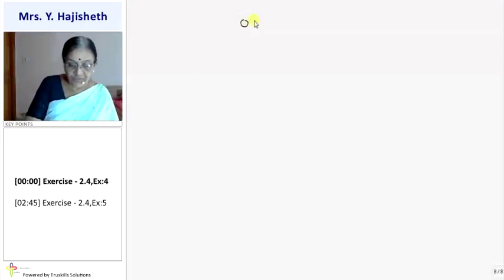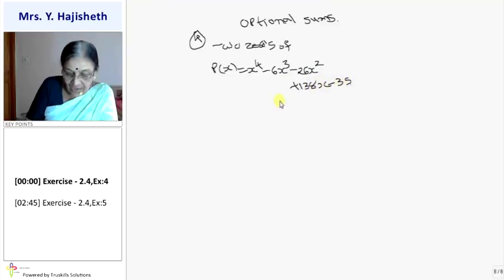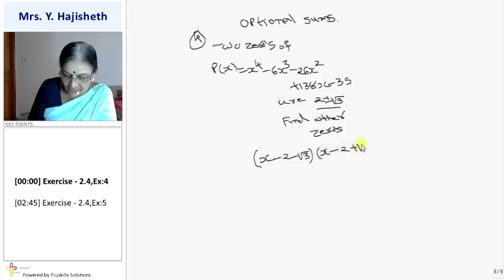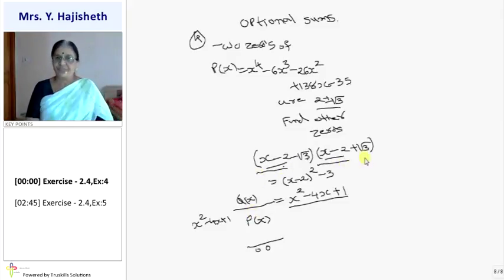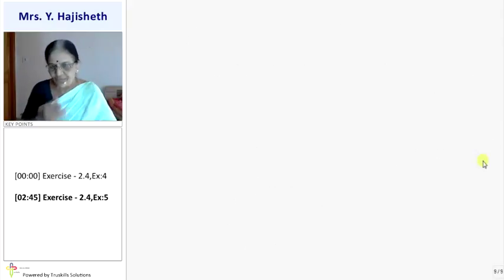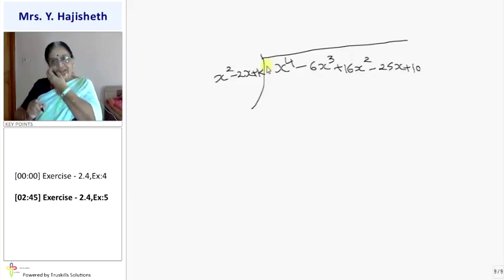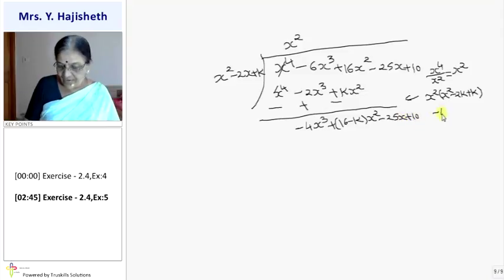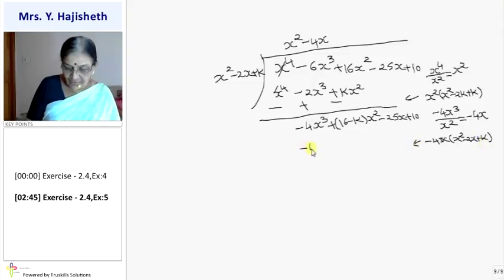Polynomials - Exercise 2.4 - 10th Mathematics (CBSE Board)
CBSE 10 Maths, Chapter - Polynomials, Topic - Exercise 2.4